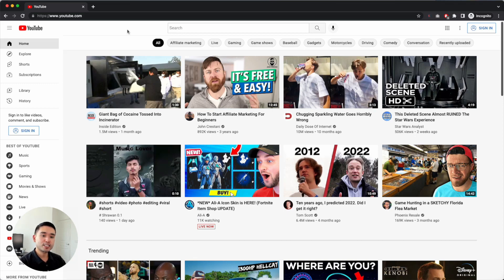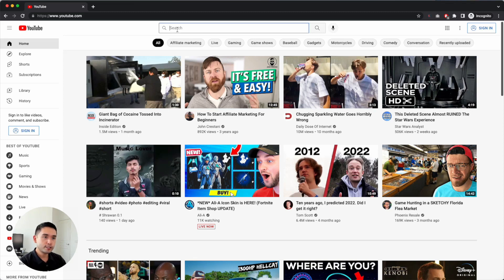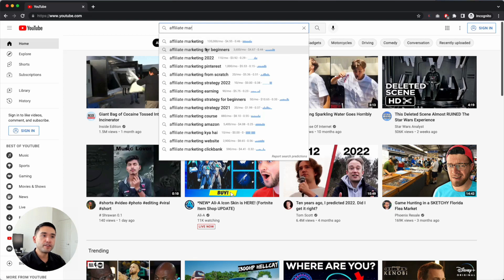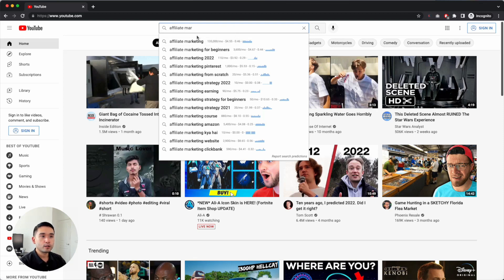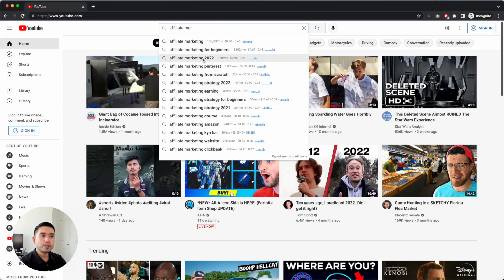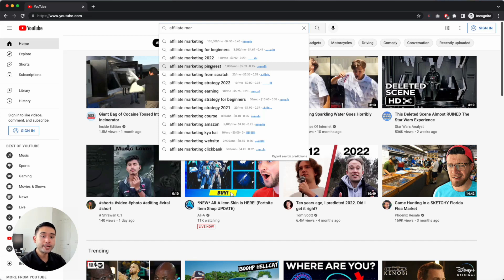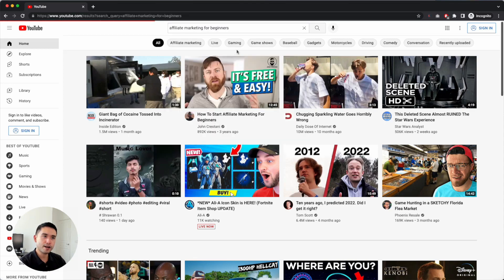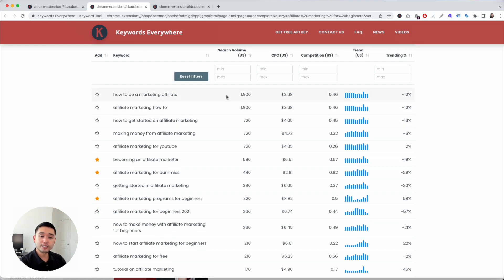How To Do Keyword Research For YouTube In 2022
Start your YouTube SEO campaigns by learning how to do keyword research for YouTube using Keywords Everywhere.